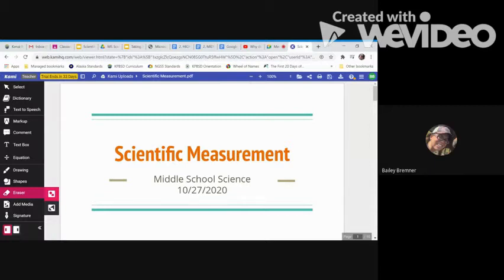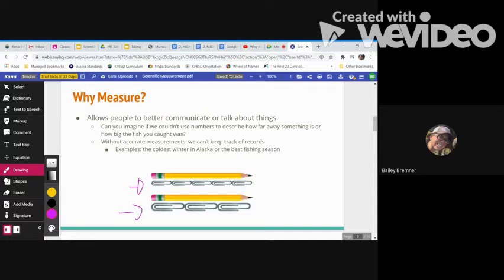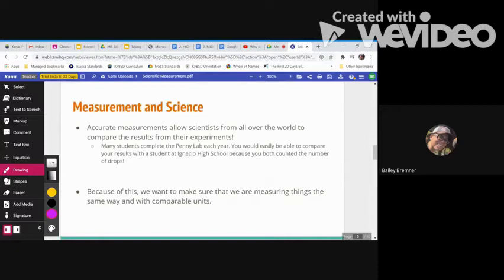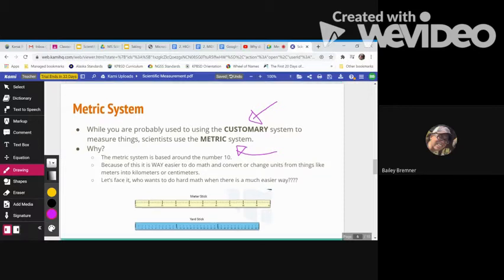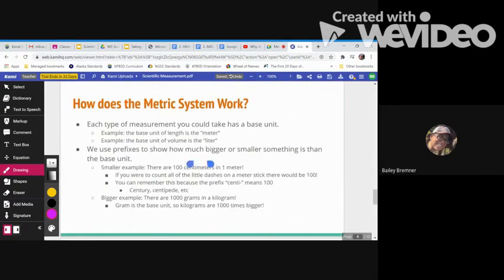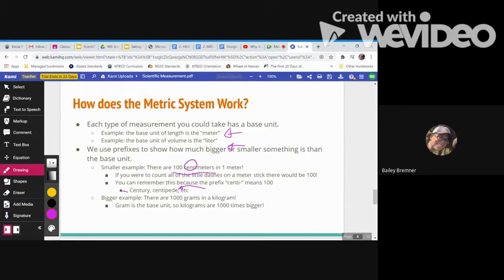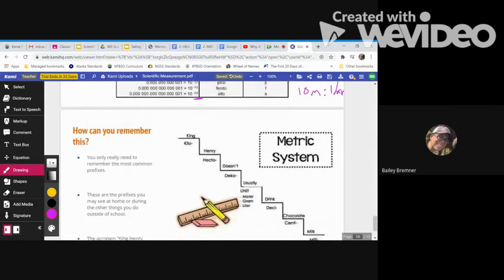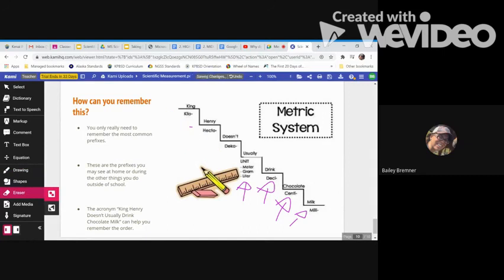MS Science October 27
Scientific Measurement Notes